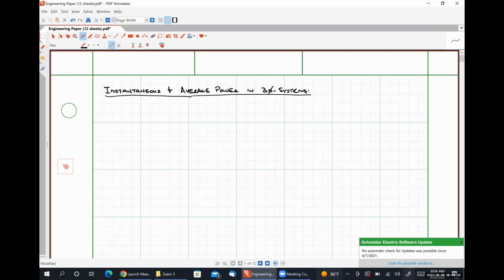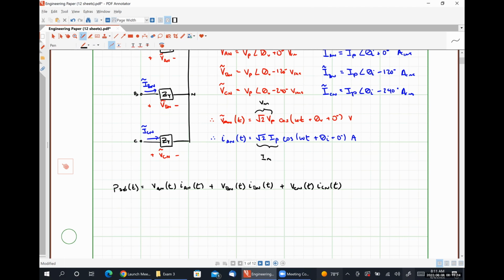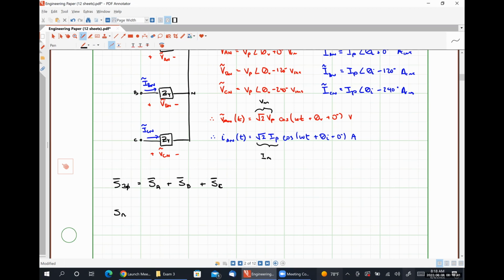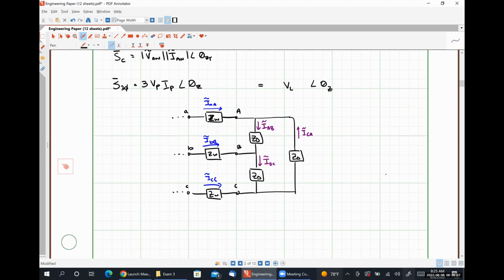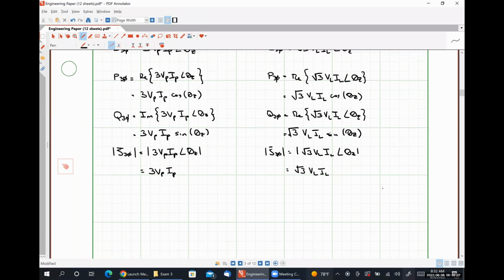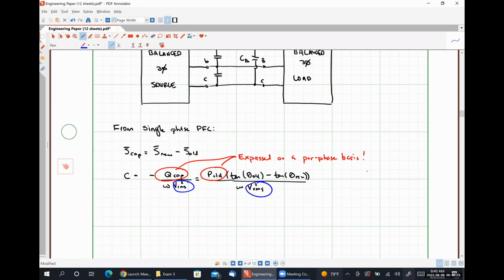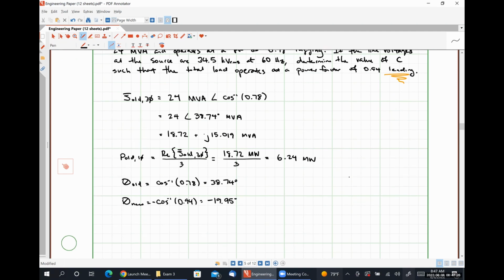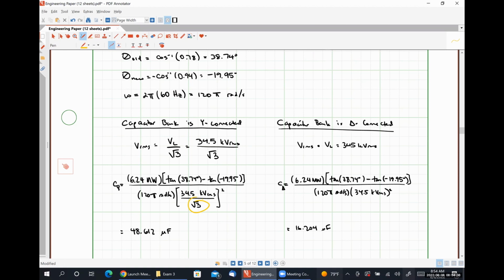ELEN 223 (Summer 2022) - Class Meeting #28 - 08/08/2022